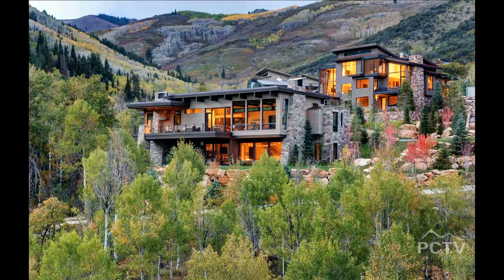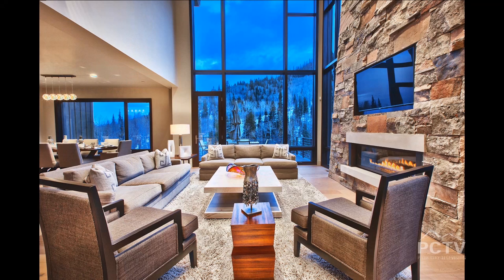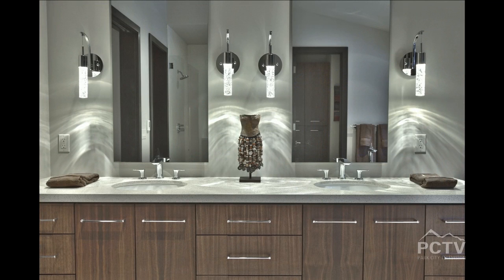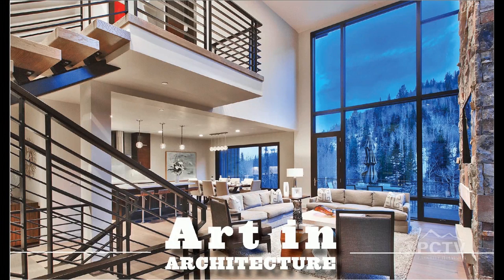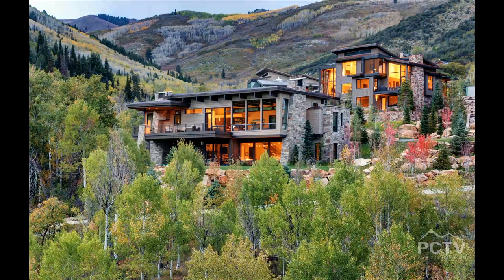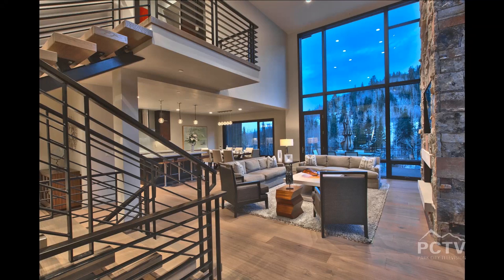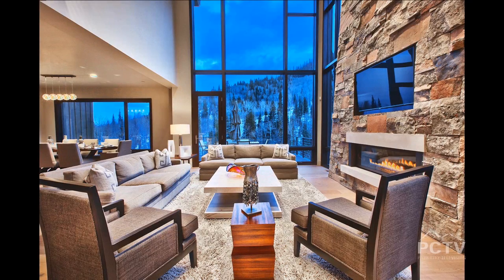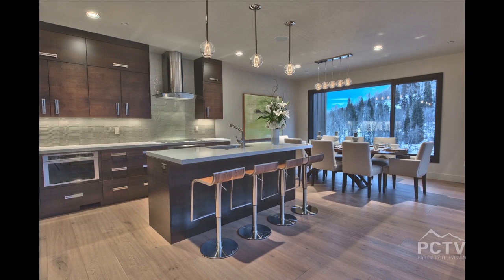Mountain Morning Show - REE Matthew Magnotta Enclave at Sun Canyon